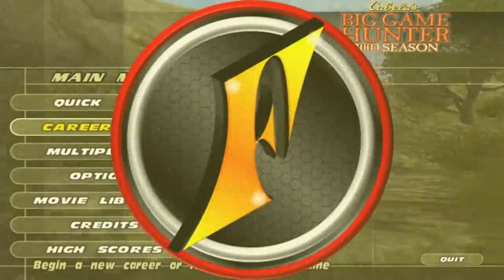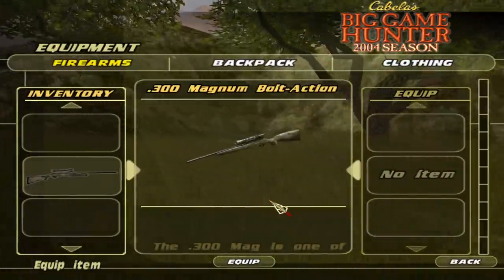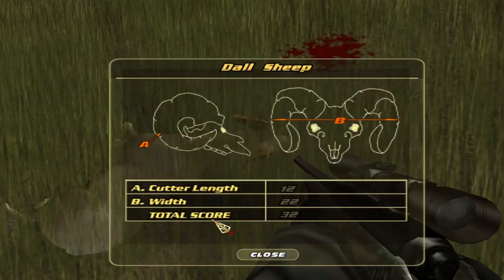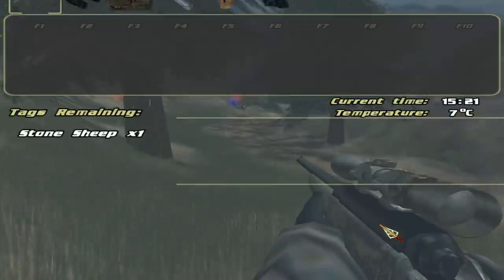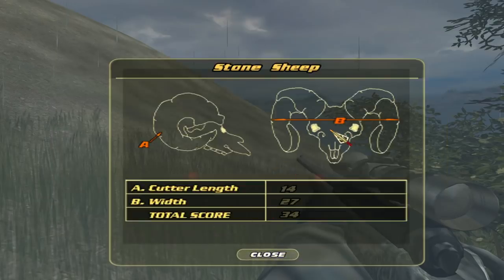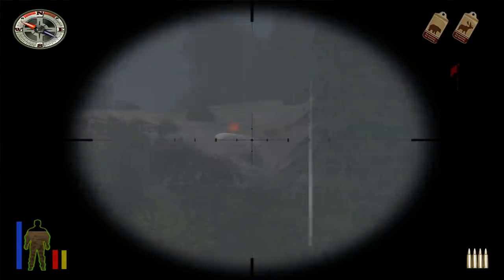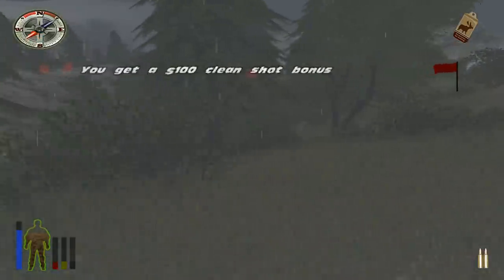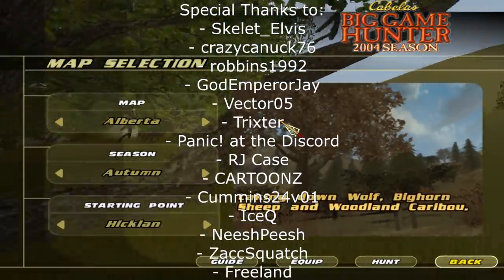Throwback Thursday! | Cabela's Big Game Hunter 2004 Season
It's been at least 10 years since I've played this game, and I've always wanted to bring it to the channel, so today, we're finally playing Cabela's BGH2004 Season!